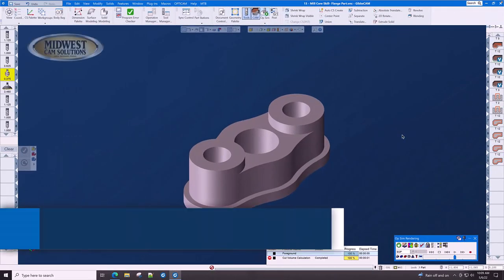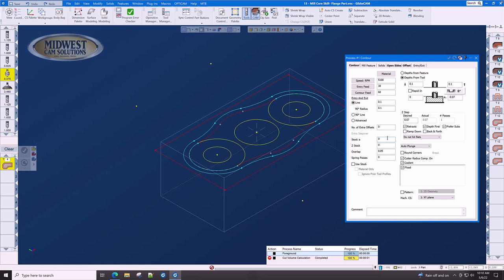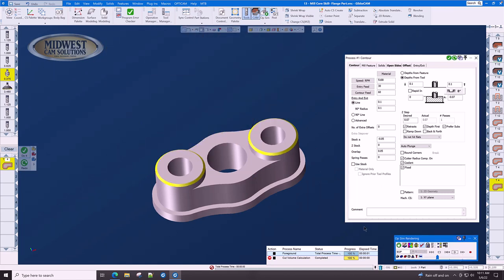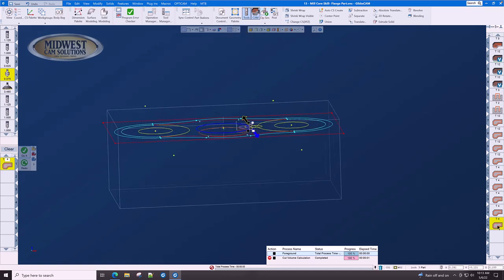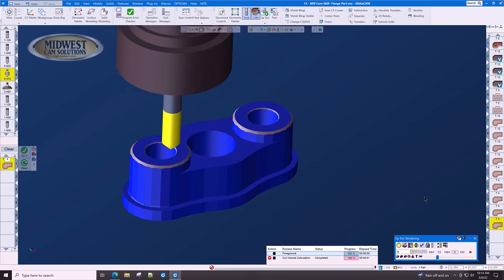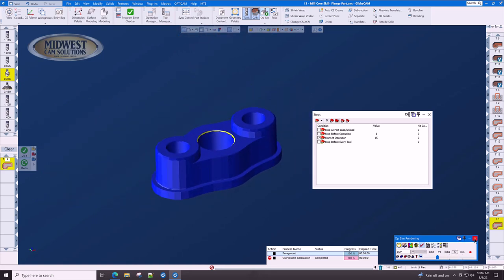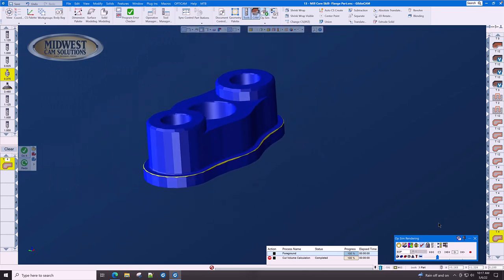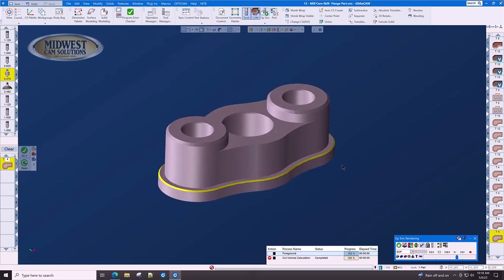GibbsCAM Mill Tutorial (from a print): Chamfering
This GibbsCAM tutorial series walks you through how to program a mill part from a print with GibbsCAM, which is widely recognized to be the easiest-to-use CAM system on the market. Find out for yourself how simple it is to use with this complete mill tutorial. We encourage you to download the part print and follow along.